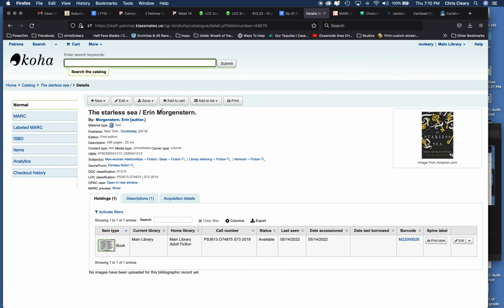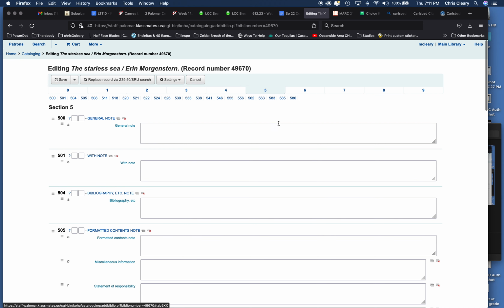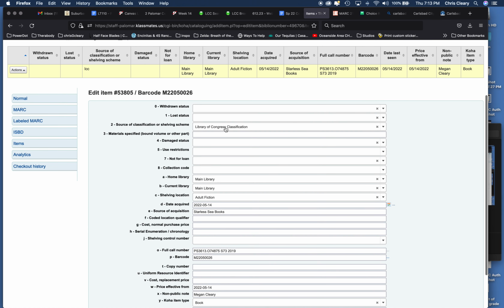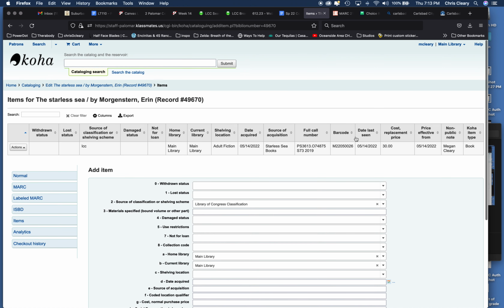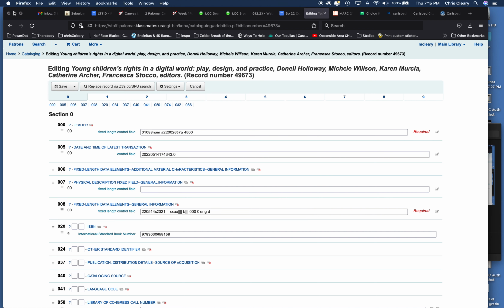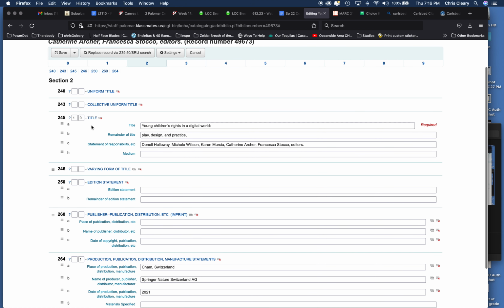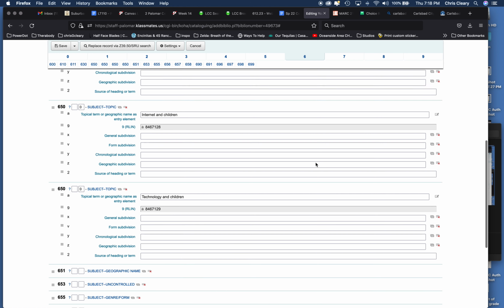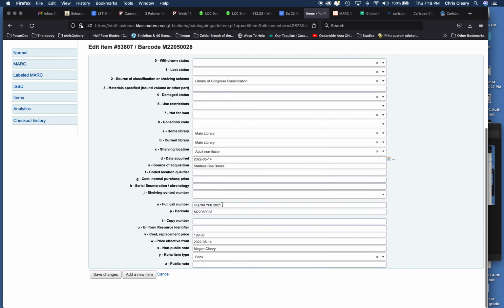LT110 - Koha video cataloging records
Assignment for Palomar College Library and Information Technology class LT110 - Operational Skills/Tech Services
Video demonstrating copy cataloging and original cataloging in Koha ILS as well as the item record